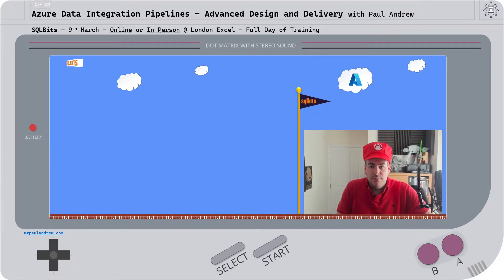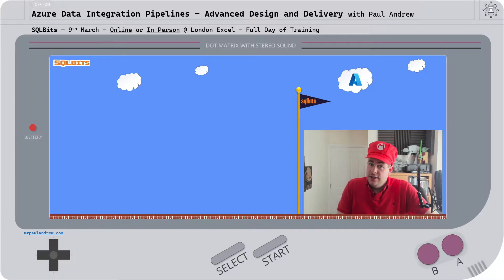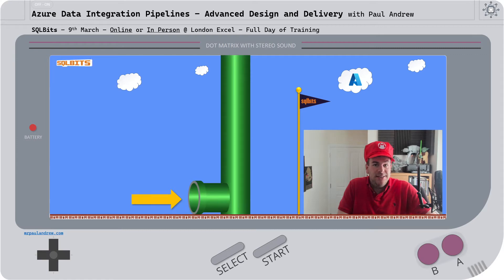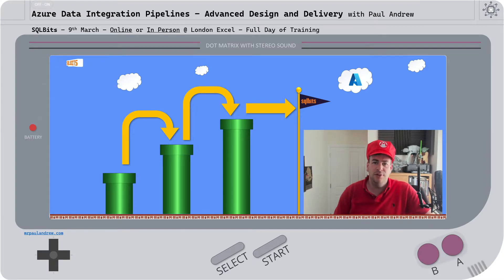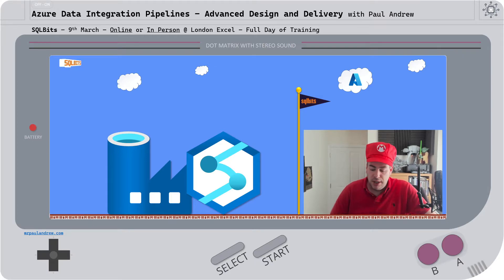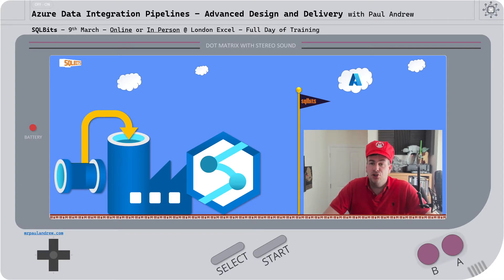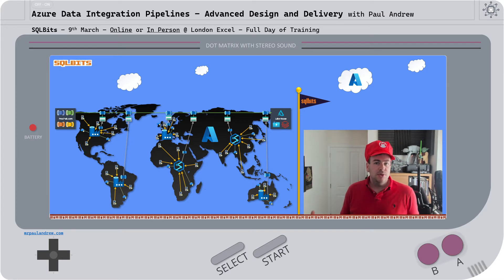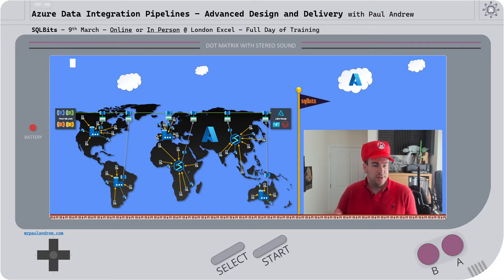Azure Data Integration Pipelines - Advanced Design and Delivery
Training day promotion video for SQLBits 2022